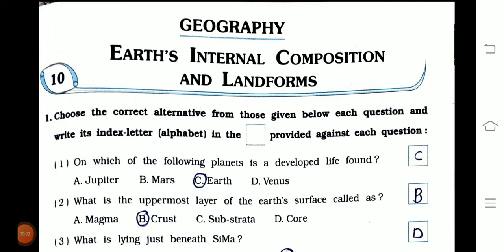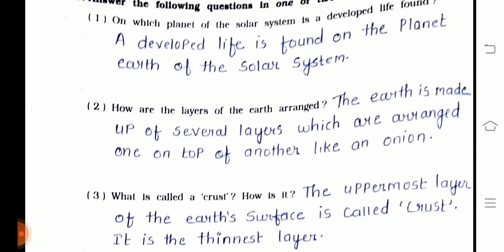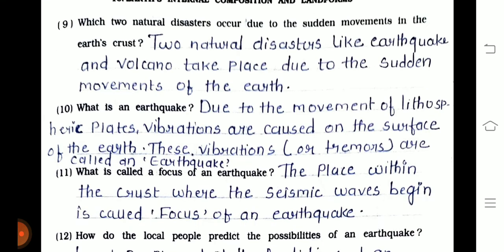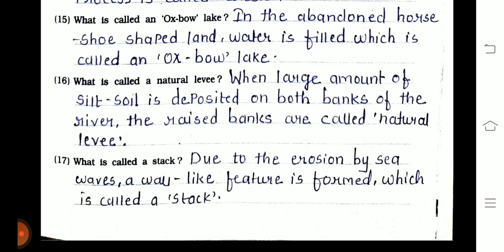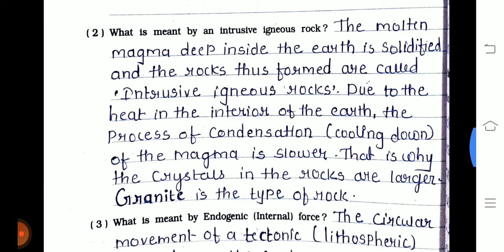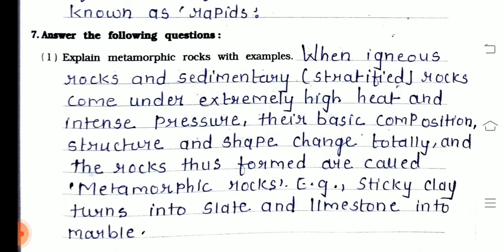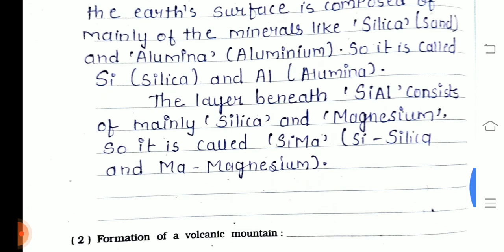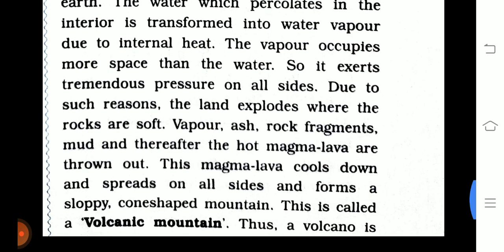10. Earth's Internal Composition And Landforms. l 7th Class Social Science l Workbook Exercise l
Geography
10. Earth's Internal Composition  And Landforms
Social science  workbook Exercise

Nikita